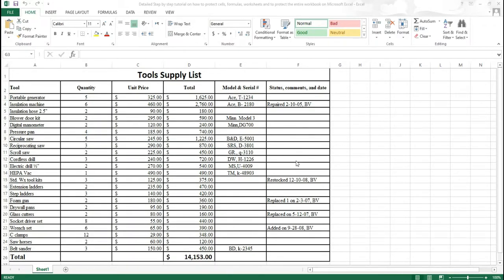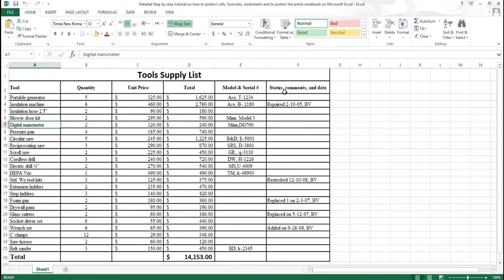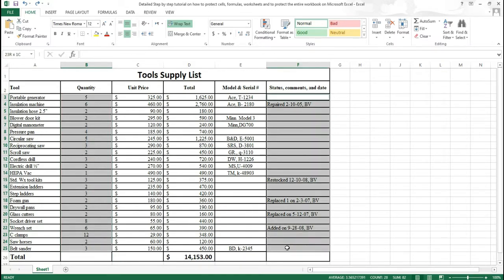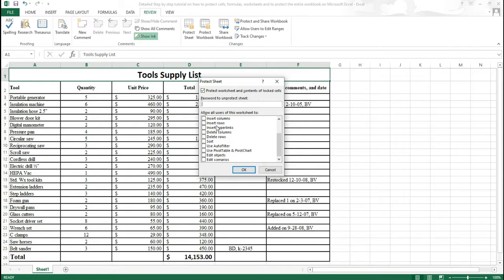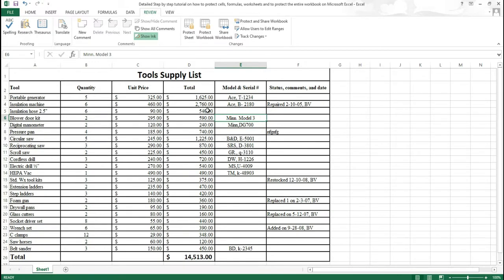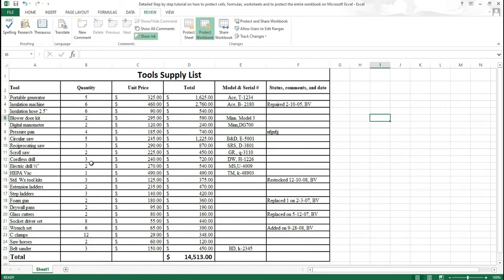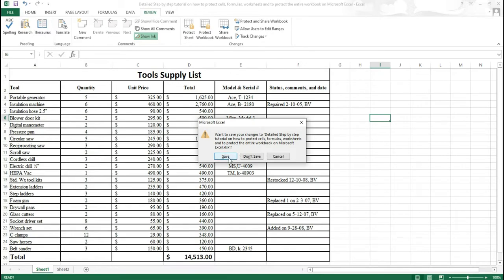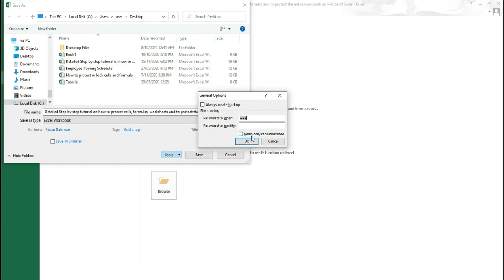How to Protect Cells Formulas Worksheets and Workbook on Excel - Advanced Protection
tutorial you will be looking at protecting cells, formulas, and worksheets on excel. We will also be looking at protecting the entire workbook, and how to remove the password on a workbook. Therefore this is going to be a detailed tutorial with step by step process.